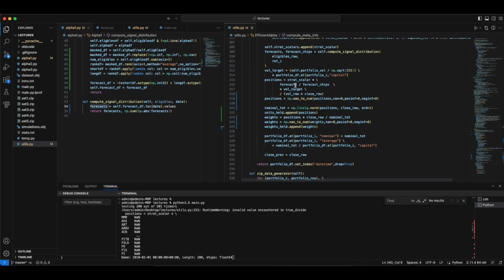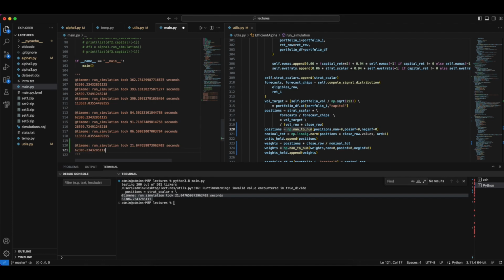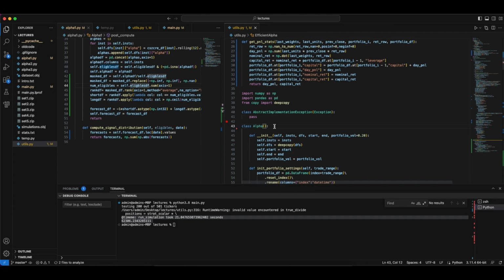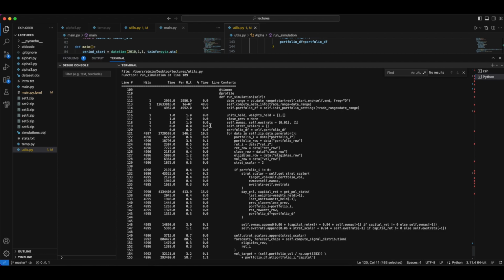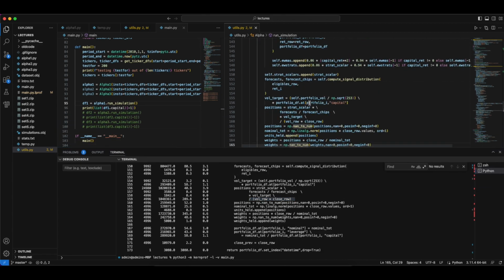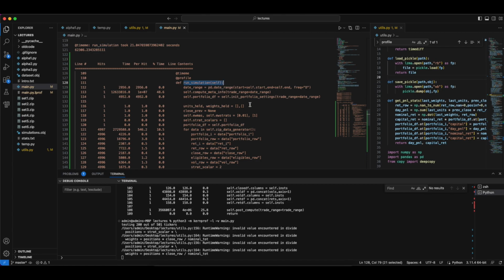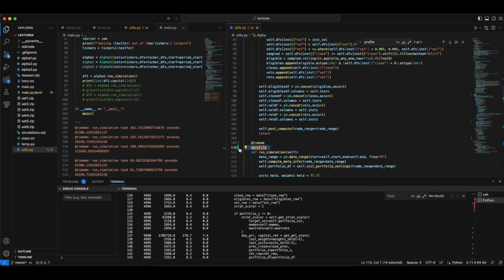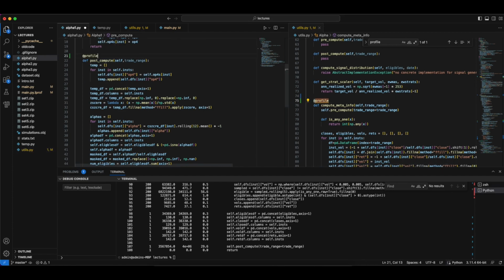Type Compatibility (22/25)